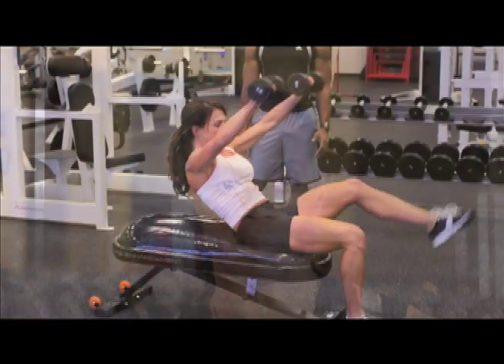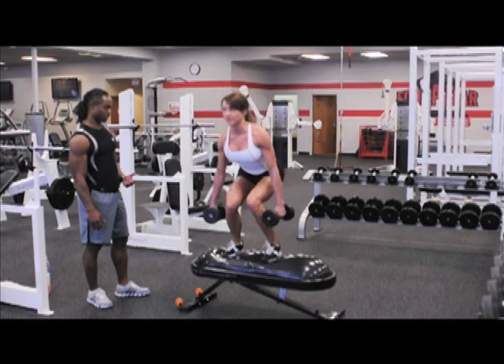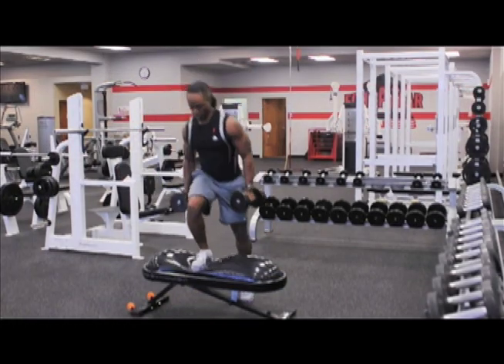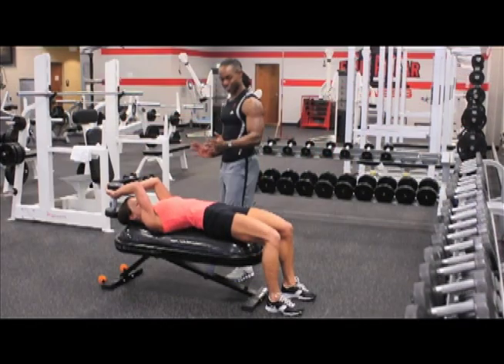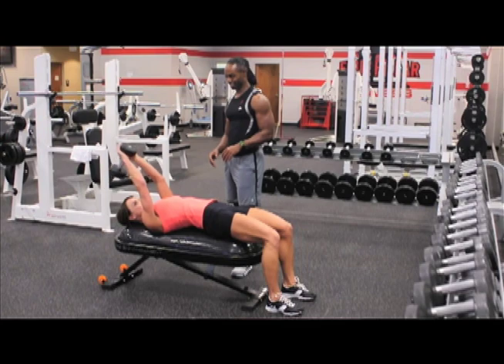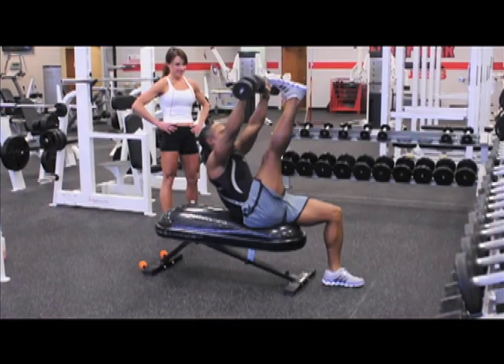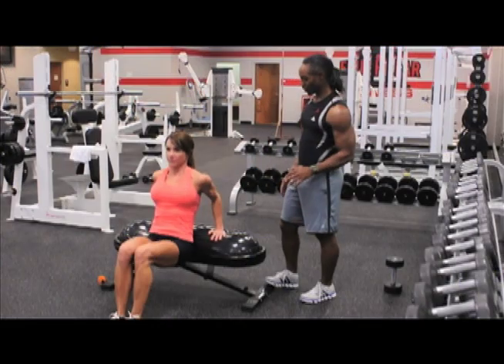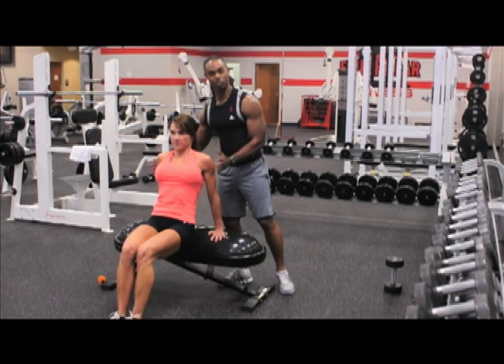Vicore-Core-Training-Bench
Offering benefits that traditional benches can't, the Vicore Body-Link System and Core Training Bench not only rewards your efforts with the most ripped physique you could ask for, it throws in an extreme dose of balance, coordination, better posture and physiology.